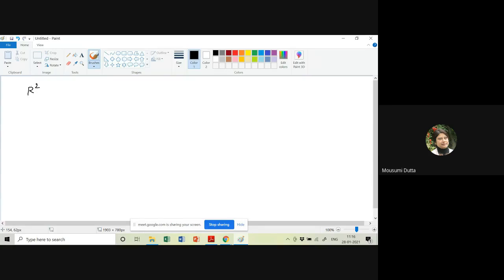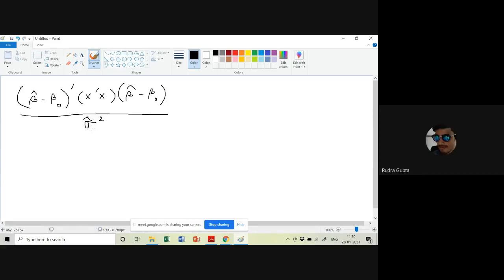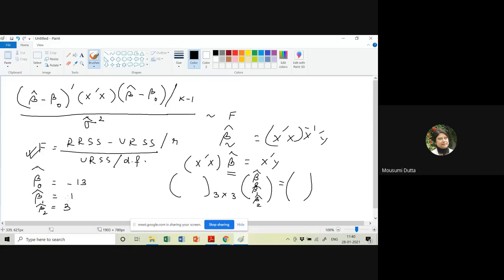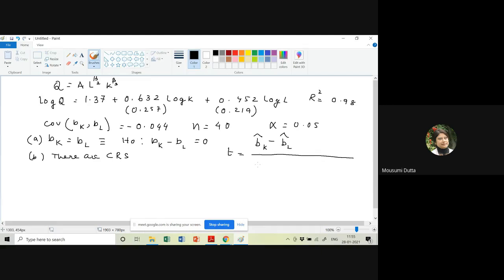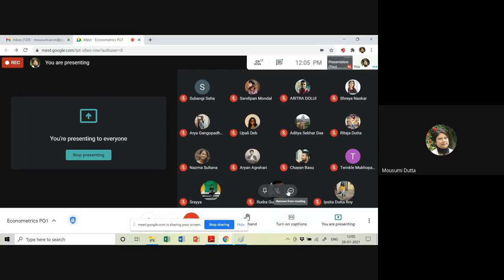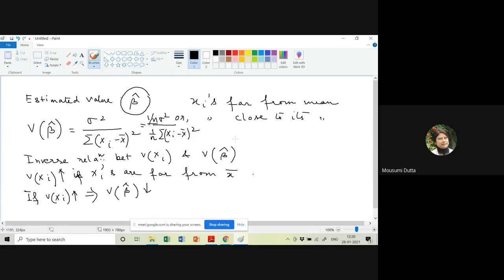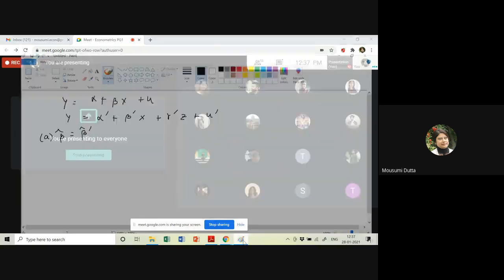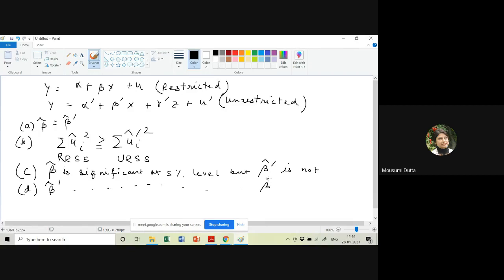PG1 MLRM L7 280121